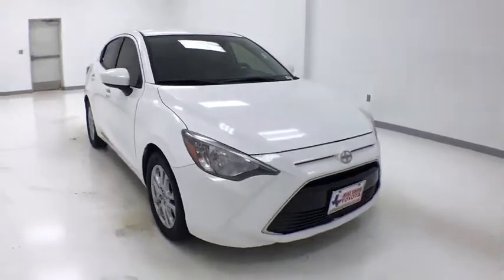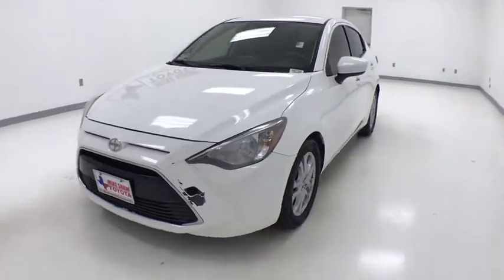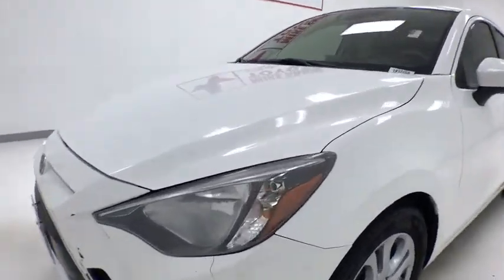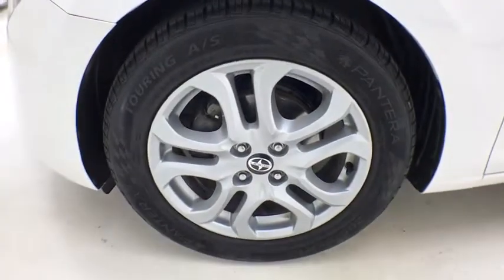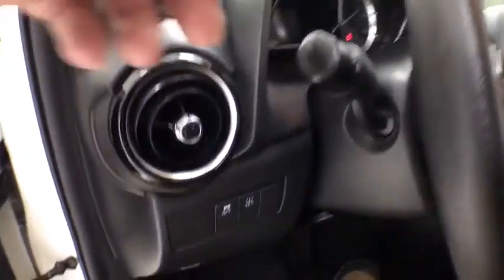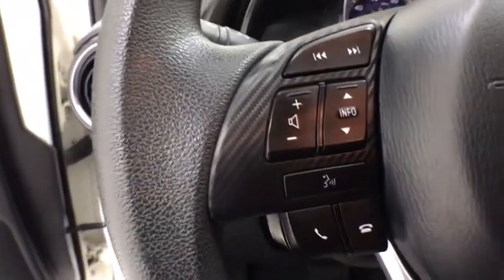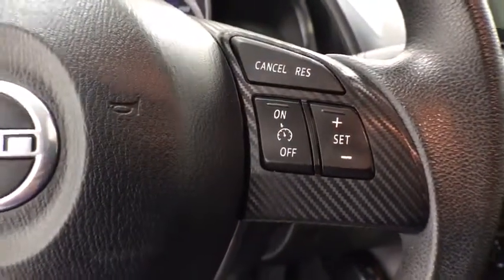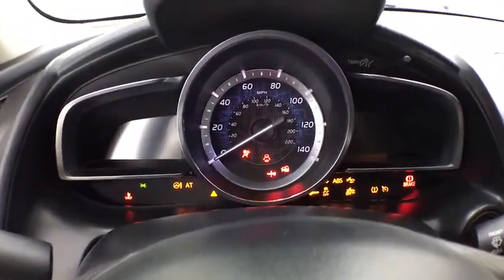2016 Scion iA Corpus Christi, Portland, Victoria, Kingsville, San Antonio, TX 141713A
Frost U 2016 Scion iA available in Corpus Christi, Texas at Mike Shaw Toyota. Servicing the Portland, Victoria, Kingsville, San Antonio, TX area.

ONE OWNER, CLEAN CAR FAX, LOCAL TRADE-IN. 33/42 City/Highway MPG FWDbrbrUPFRONT PRICING***NO PRICING GIMMICKS***5 DAY-500 MILE EXCHANGE POLICY***WE FINANCE with APPROVED CREDIT***ONE YEAR FREE MAINTENANCE***BUY WITH CONFIDENCE*** WE PAY TOP $$$ for TRADES***We will even show you the CARFAX history report and the service department repair order detailing the maintenance performed on the vehicle prior to it going on our lot. We make every effort to service our pre-owned vehicles for your piece of mind! WE BUY CARS, TRUCKS, VANS AND SUVs..brbrbrReviews:br  * Strong value, as just about every feature comes standard; engaging handling for the class; refined interior; high fuel economy. Source: EdmundsbrbrbrMike Shaw Pre-Owned Advantage Warranty includes: 3 month limited warranty coverage and free oil changes up to 12,000 miles as well as Free Lifetime Inspections. See dealer for details.